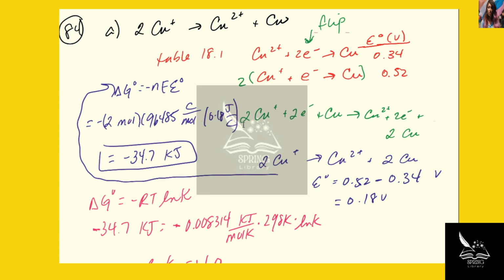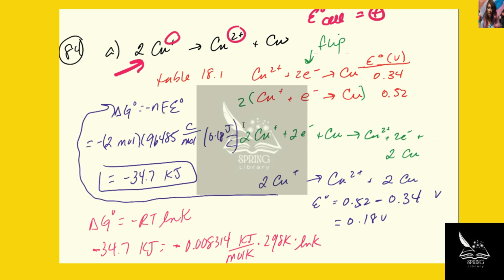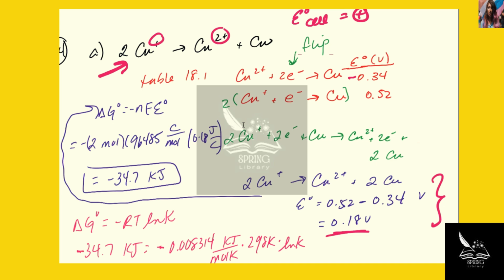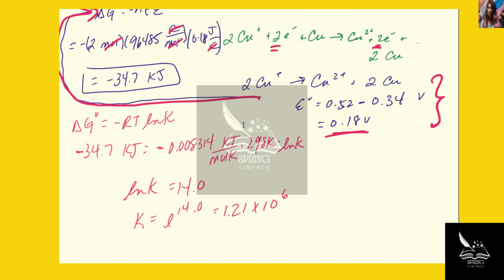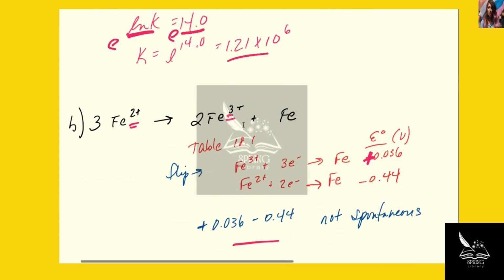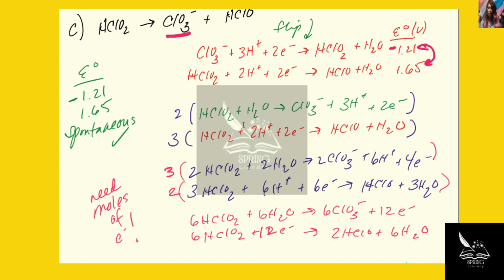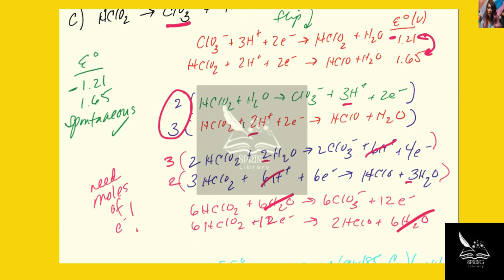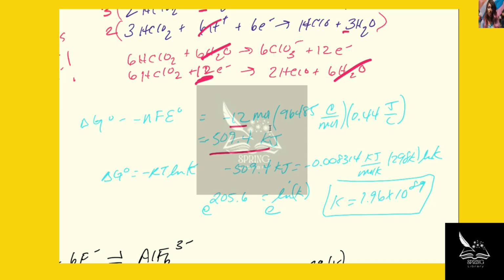[Chemistry] A disproportionation reaction involves a substance that acts as both an oxidizing and a